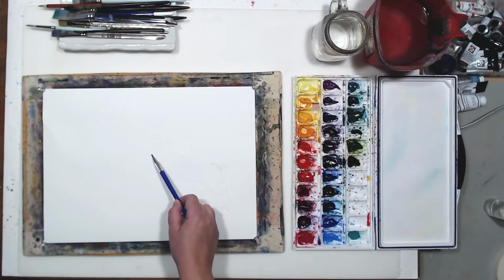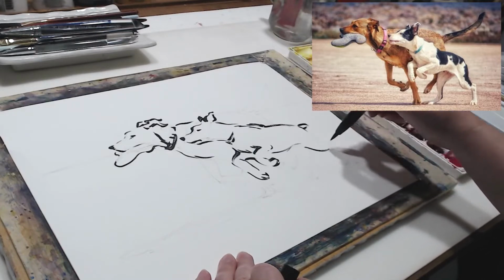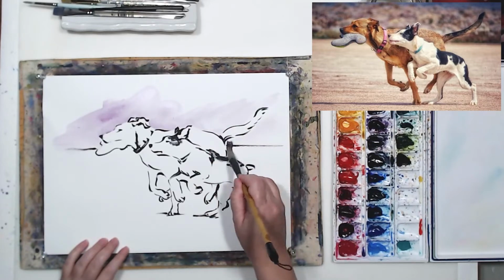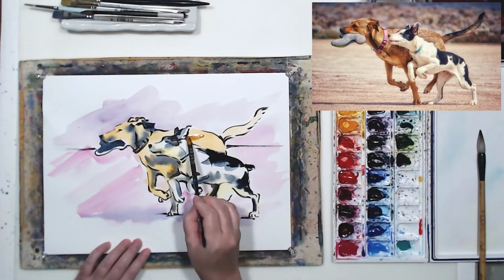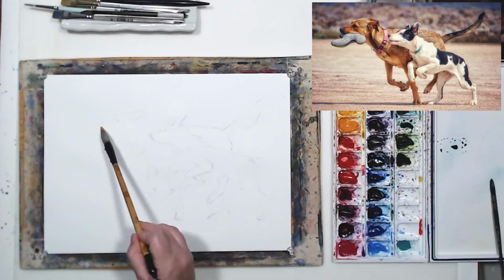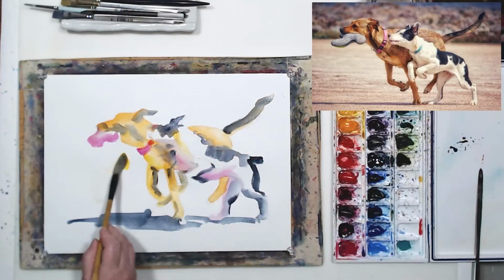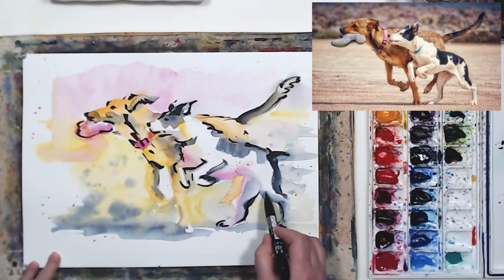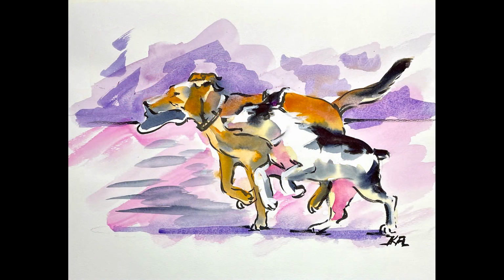Line and wash sketch of dogs: watercolor and uni posca markers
In this video I will be doing a line and wash sketch two ways.
Materials: Hippie Crafter140 lb cold press watercolor paper, Daniel Smith and Holbein watercolors, Uni Posca acrylic brush tip markers - black and white.

If you'd like to check out Hippie Crafter products, please go (It's an affiliate link - you'll help me out with a small percentage from sales at no additional cost to you)

- other classes I teach on sketching human figure and face, painting animals, mixed media and drawing
- to download free e-books
- to get in touch for commissions